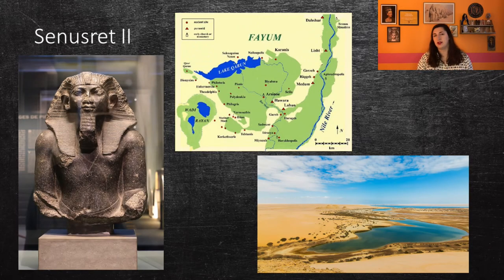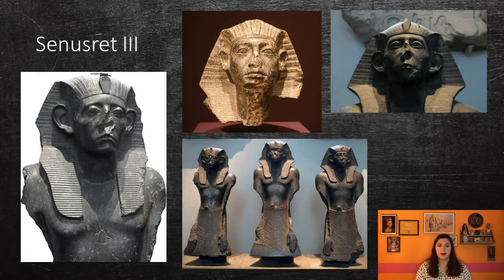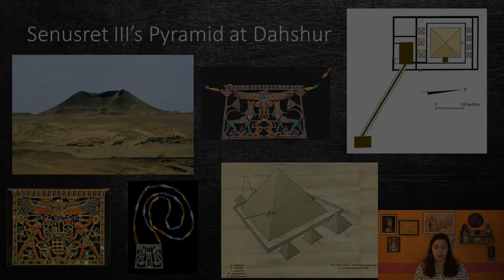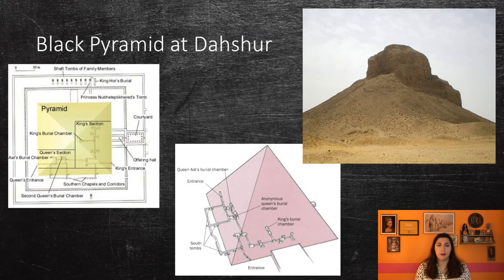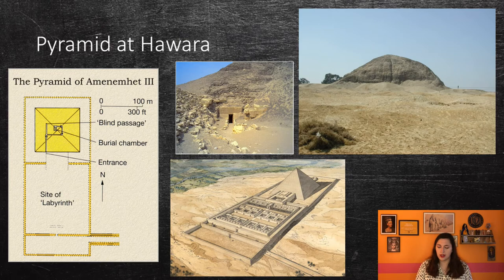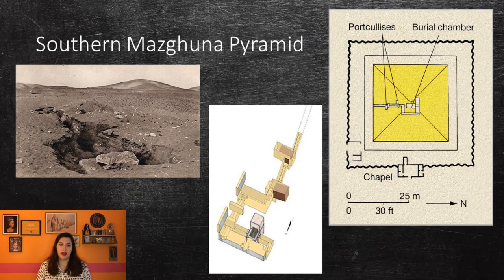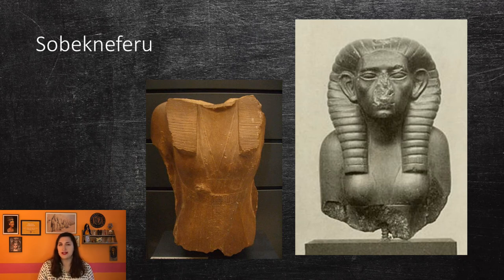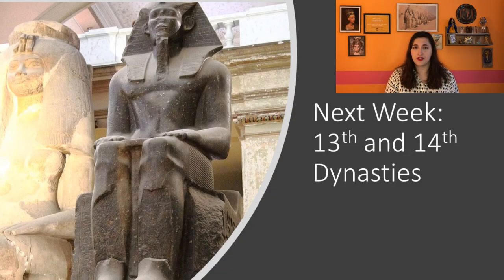Egyptian Art and Archaeology: The 12th Dynasty | Lecture 09 | SCHG_FOC20_EAA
Lecture nine of Free Online Course on Egyptian Art and Archaeology: The
Ft. Melissa Thiringer